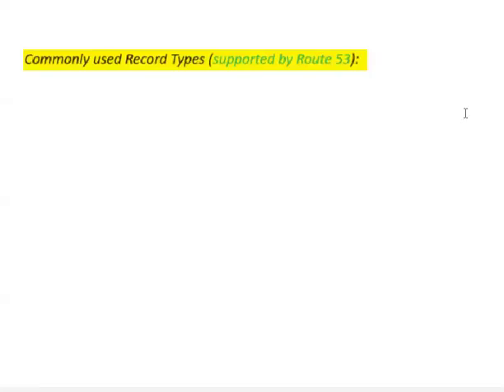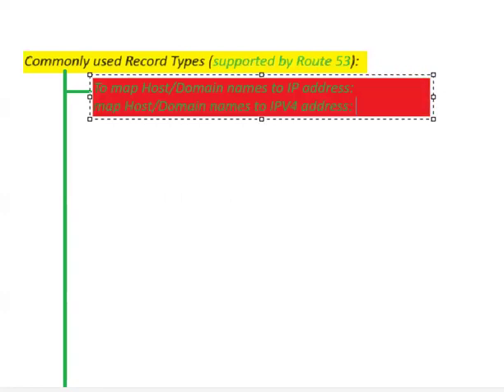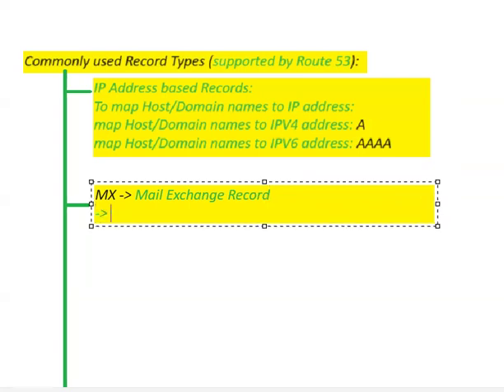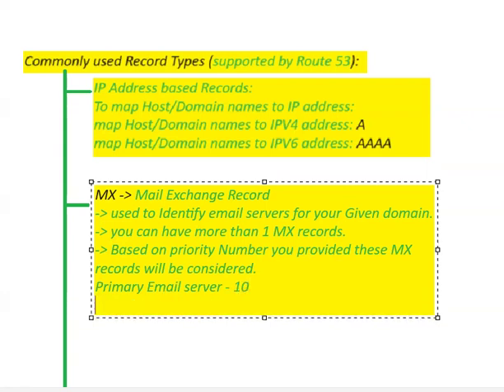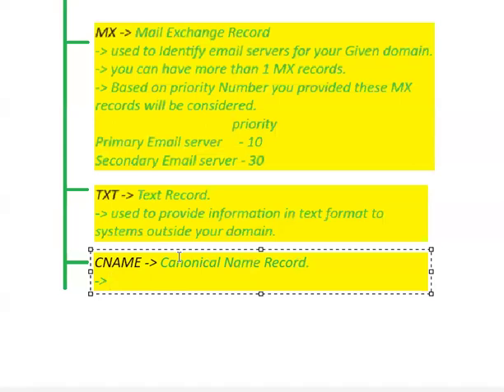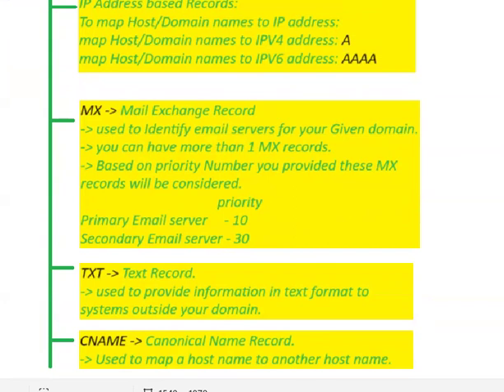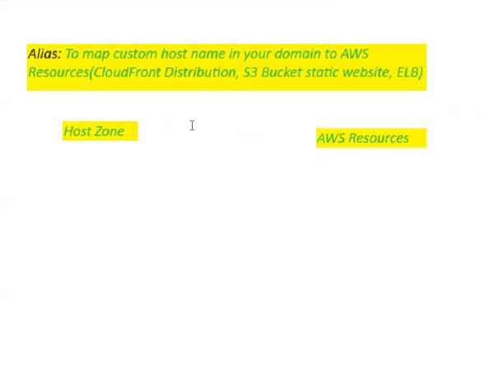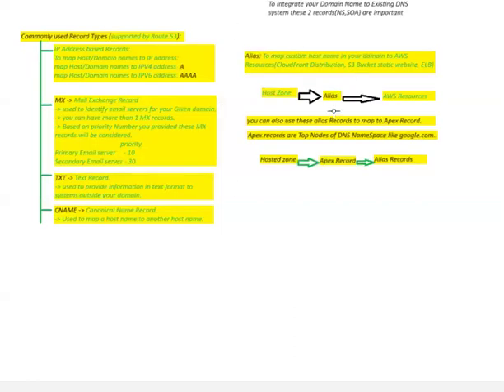Commonly used DNS records|A,AAAA,MX,TXT,CNAME,Alias,Apex Records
Title: "Demystifying DNS Records: A Comprehensive Guide"

Description:
Learn about the most commonly used DNS records in this comprehensive guide. From A and AAAA records to MX, TXT, CNAME, and Alias records, understand their functions and how they are used to manage domain names and direct traffic on the internet. Whether you're a beginner or an experienced IT professional, this tutorial will deepen your understanding of DNS and help you optimize your domain management strategy.

DNS Records, A Record, AAAA Record, MX Record, TXT Record, CNAME Record, Alias Record, Apex Records, Domain Management.

Domain Name System, Domain Management, Internet Protocol, Networking, IT Infrastructure, Web Development.